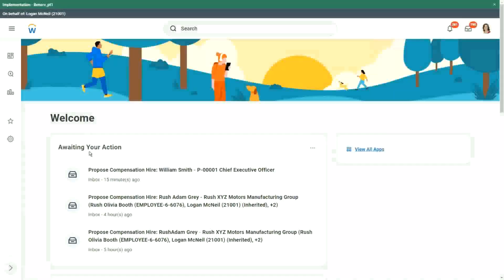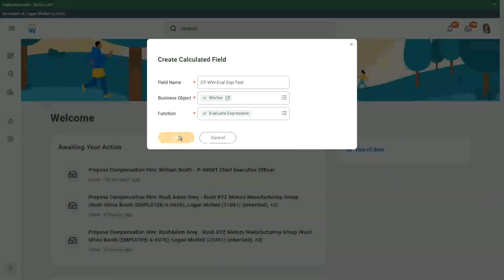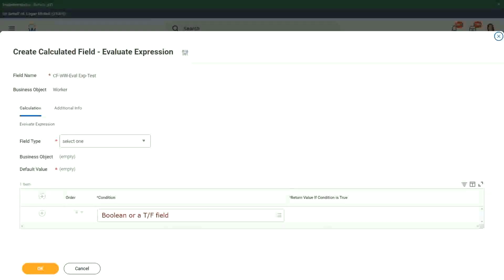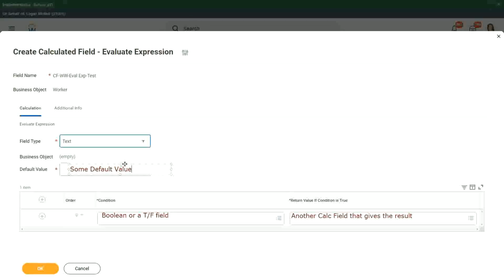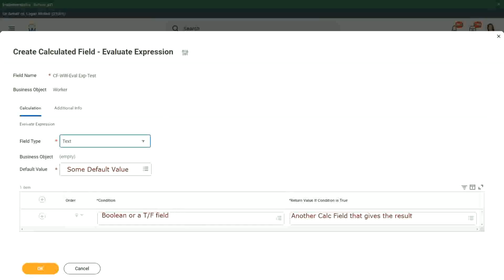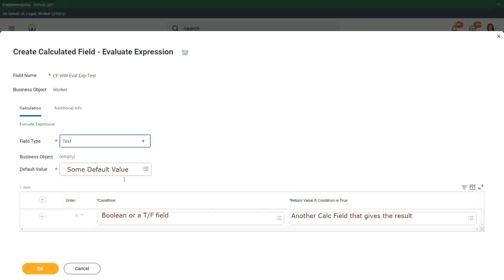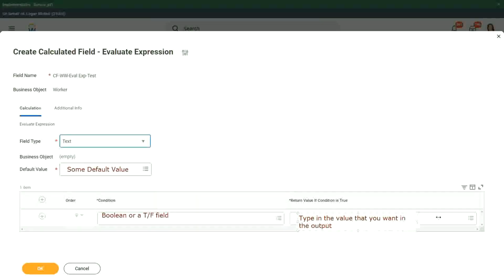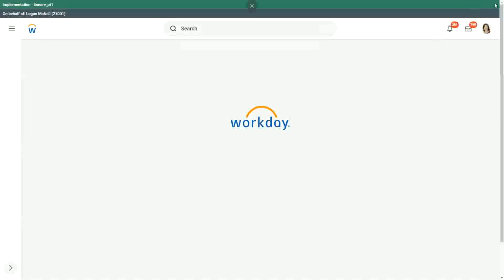Expression Fields Evaluate Expression In Workday HCM